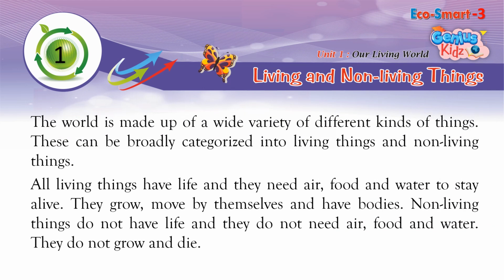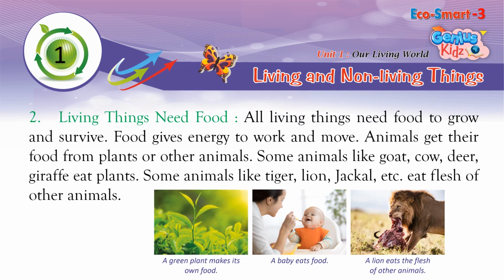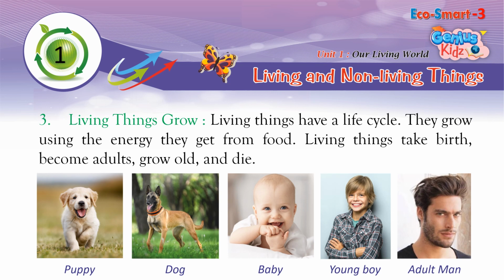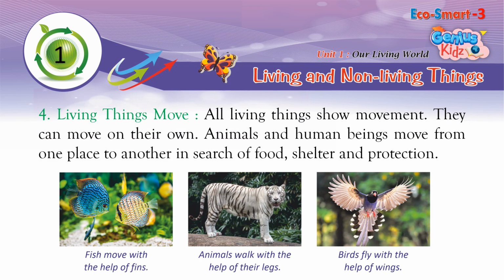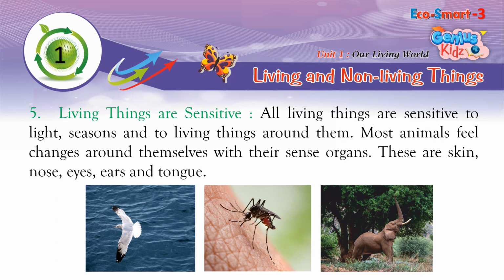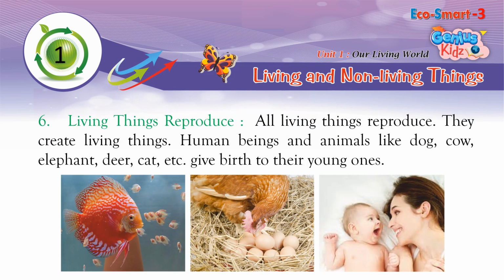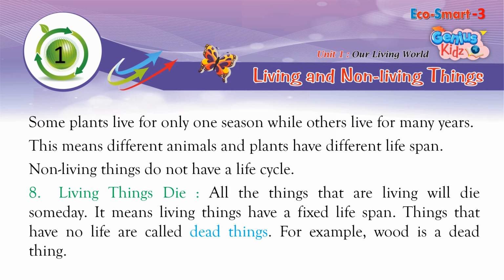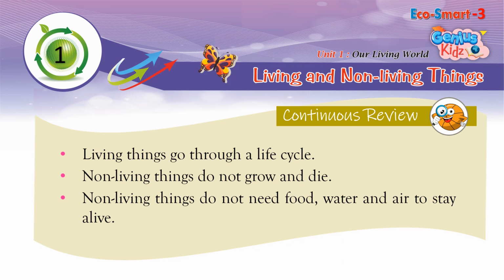1-Living and Non-living Things | Eco-Smart-3 | Environment Science-3 | Genius Kidz | School Learning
1-Living and Non-living Things
Eco-Smart-3
Environment Science
EVS
 Genius Kidz
 School Learning